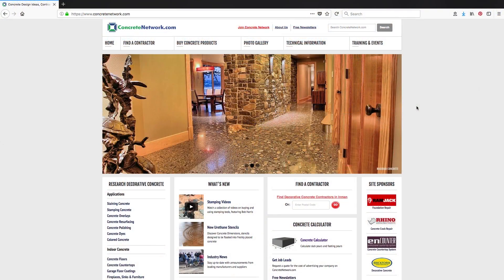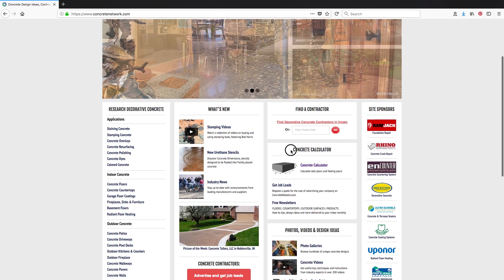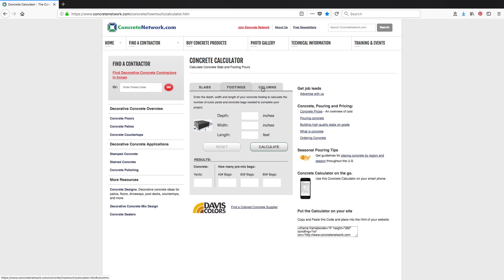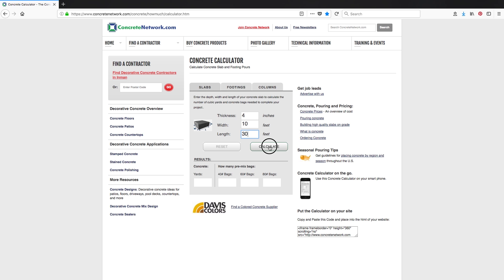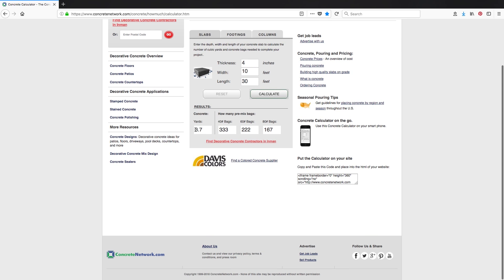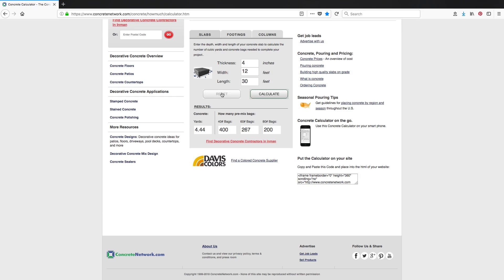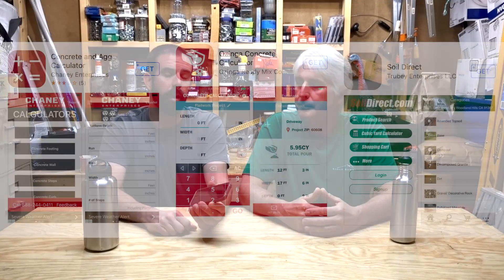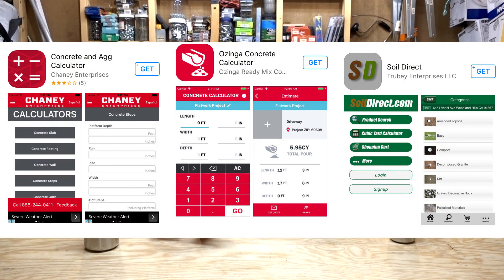Cubic Yard Calculations Made EASY!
Hey guys & gals! In this video we show you how to easily get a Cubic Yard Measurement. No matter if it's mulch, gravel, concrete, sand, compost, etc. a cubic yard is a cubic yard. Hope this helps. It's super easy and we found it while figuring the concrete for our houses.